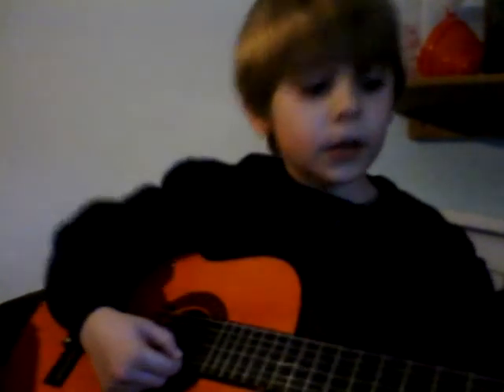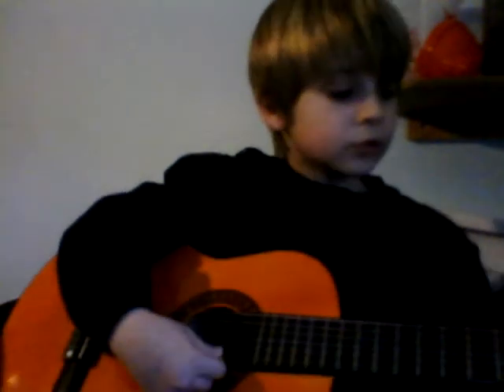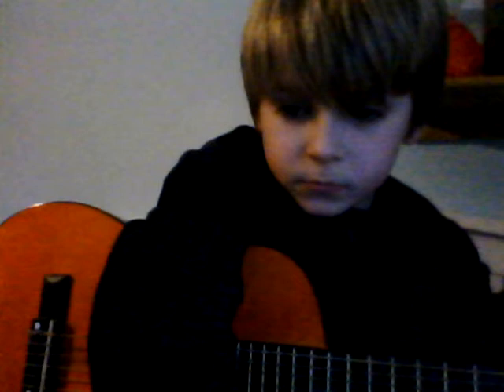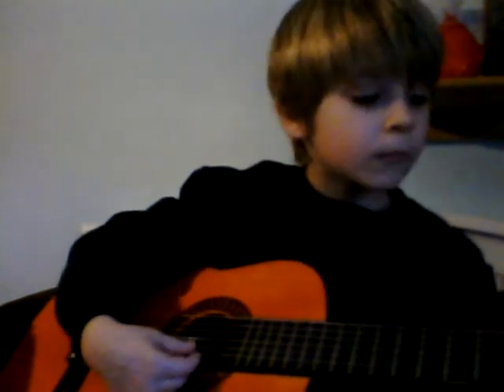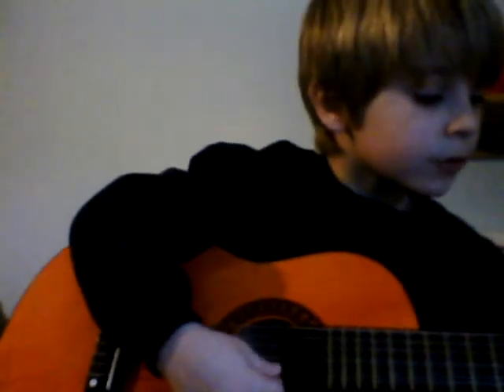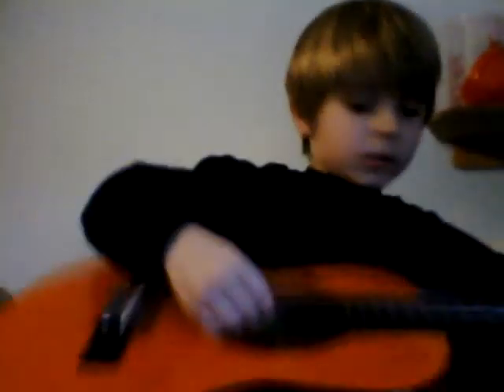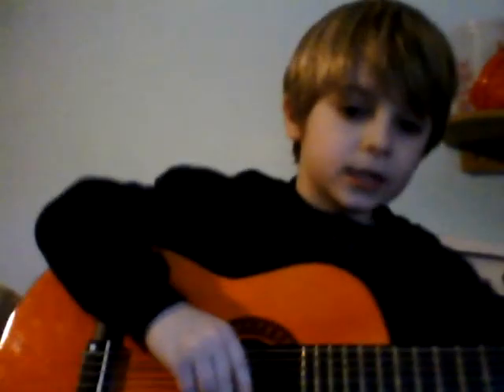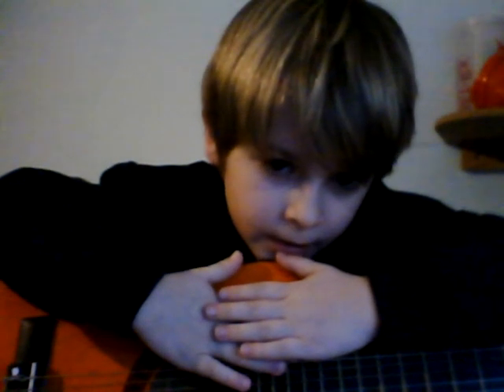how to learn note's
good to learn